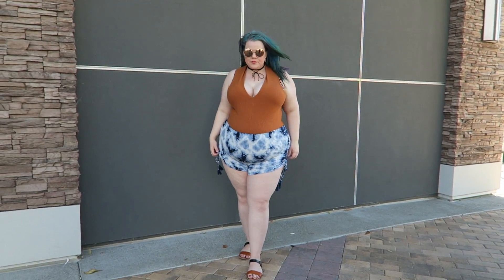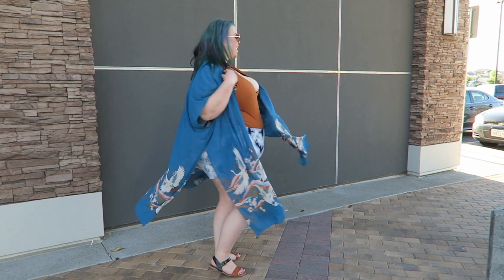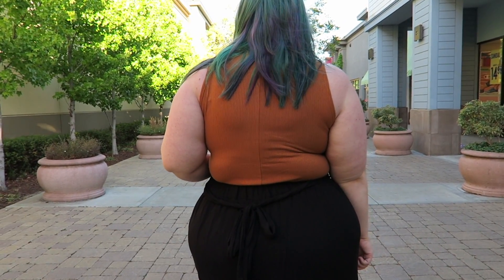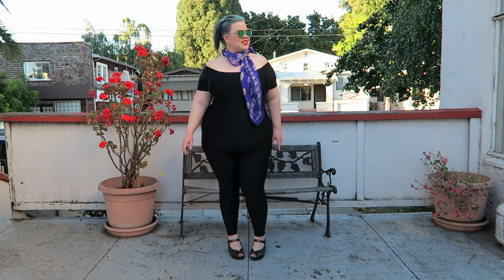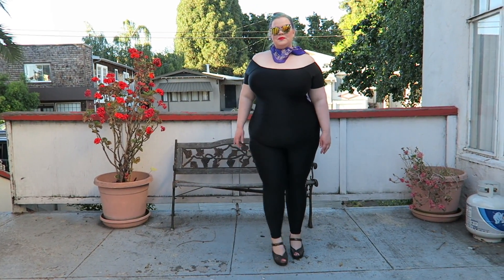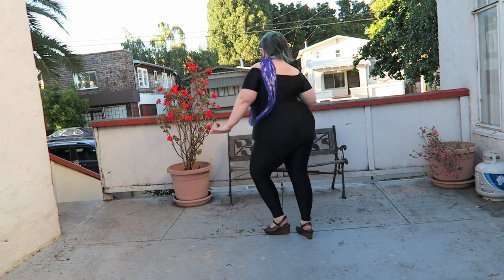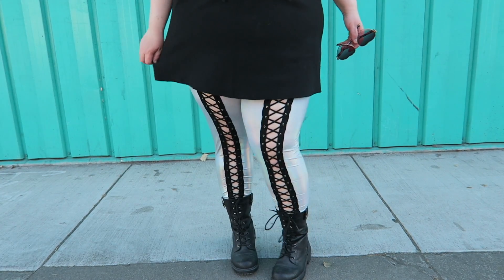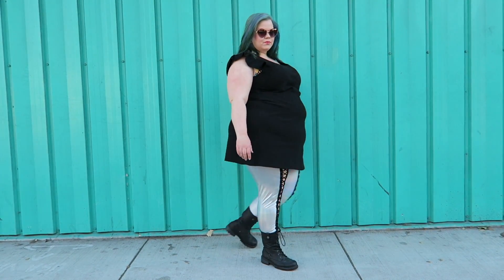PLUS SIZE FASHION TRY ON HAUL LOOKBOOK 2017 | Forever 21, Victoria Beckham & Holographic Leggings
I'm reviewing my latest plus size clothing haul from Forever 21 Plus! I got so many amazing things and one major disappointment, but I have to say I am really impressed with Forever 21's current plus size section!  I also have a CUTE dress so share from the Victoria Beckham plus size line which is now ONLY $10 bucks! Also note the HOLOGRAPHIC LEGGINGS! Dude get on it! Enjoy this plus size fashion try-on haul & lookbook, and let me know what your favorite outfit is!

Outfit #1
Amber Ribbed Bodysuit - Sold Out
Crane Kimono- Sold Out!
Old Torrid sandals

Outfit #2
Amber Top
Old Torrid Sandals

Outfit #5
Boho Me Pom Pom Dress- Sold Out

vintageortacky is a makeup & fashion zine channel where I share my 2 cents on everything from product reviews, makeup tutorials to fashion hauls, try-on videos, plus size fashion finding the right bra, and how to find your unique style.

MUSIC
"Capital" by Silent Partner